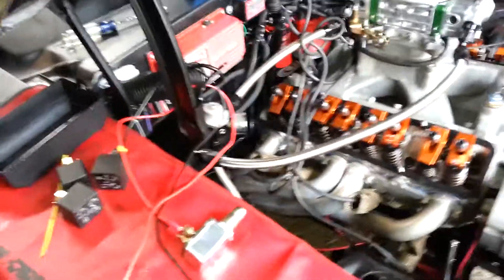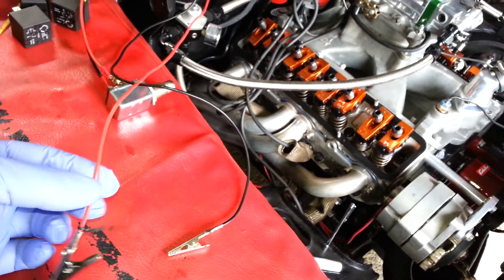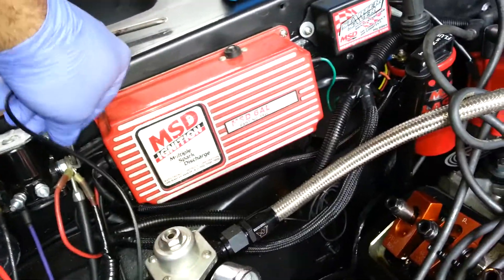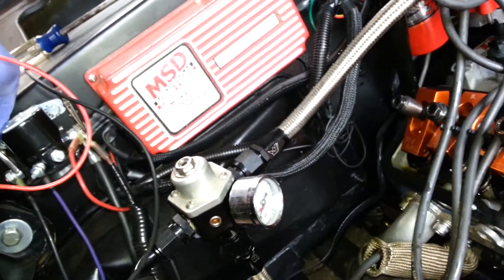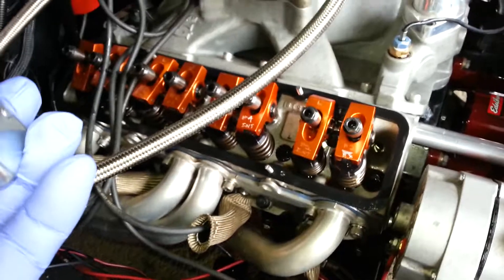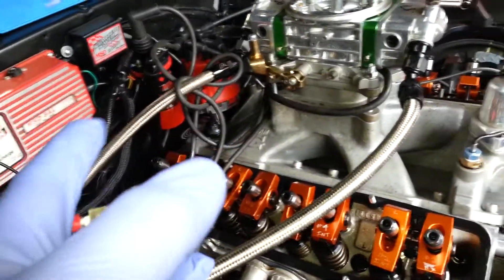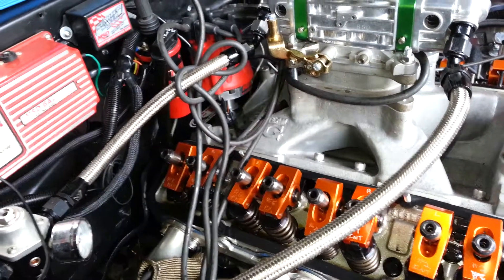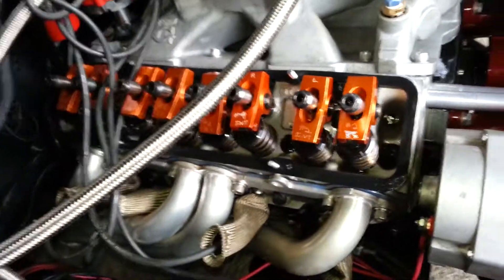BUMP START FOR SETTING VALVE LASH WITH REMOTE SOLENOID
USING CHEAP PARTS ($10) TO MAKE A BUMP STARTER FOR CAR USING REMOTE FORD STYLE SOLENOID.